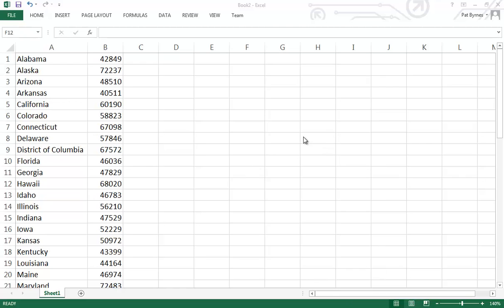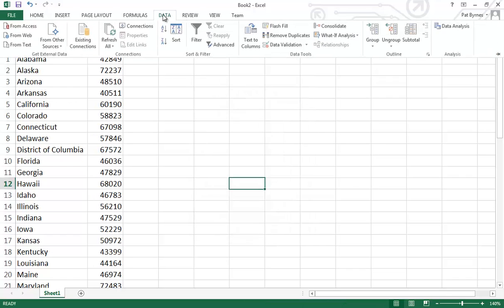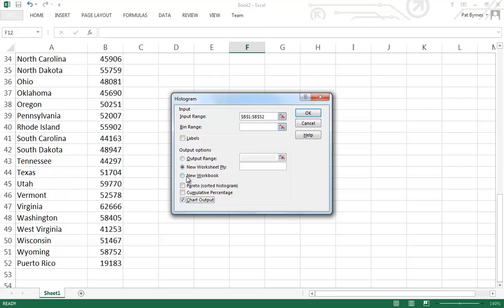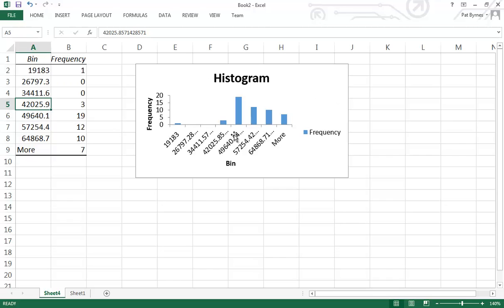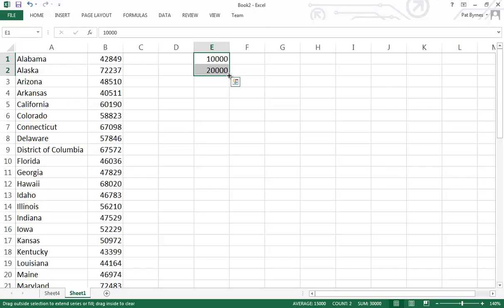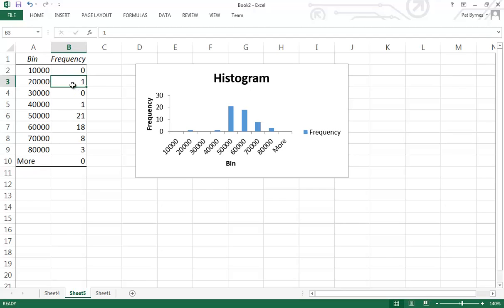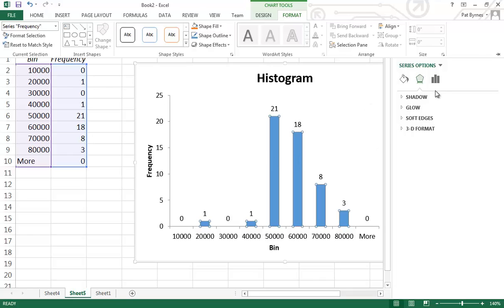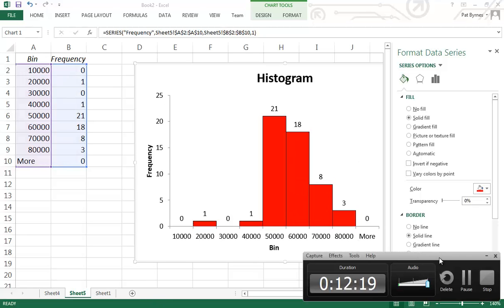Creating a Histogram in Excel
Tutorial on creating a Histogram using Excel 2013